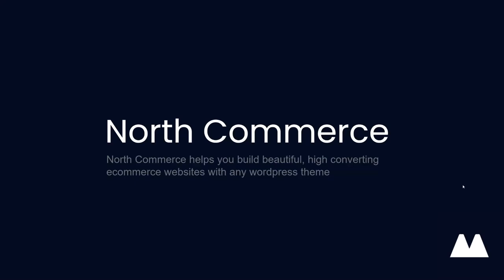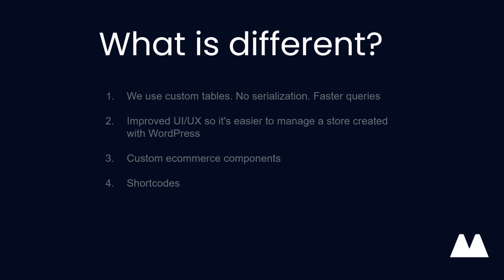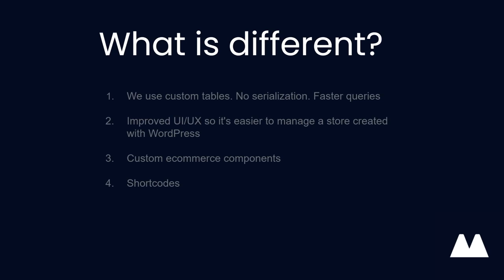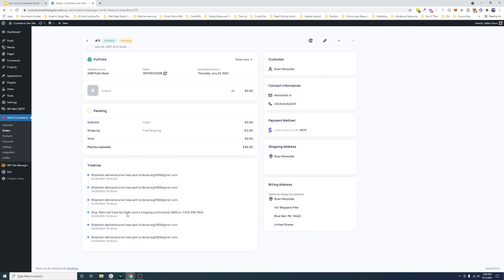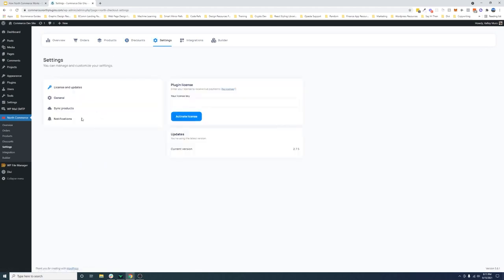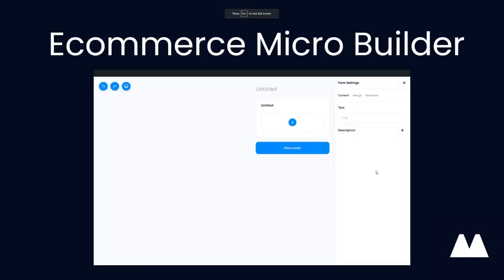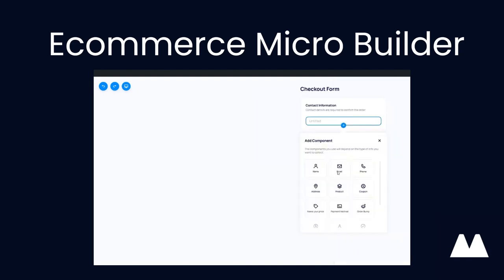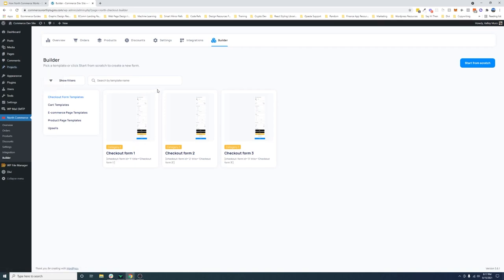North Commerce Review, Demo: Boost revenue with a lightning-fast checkout page and coupon codes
OR